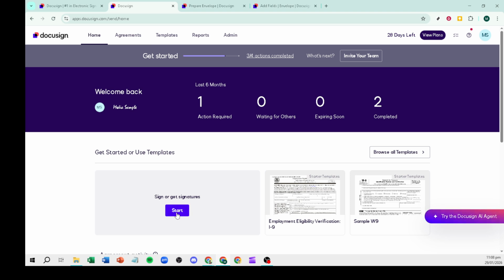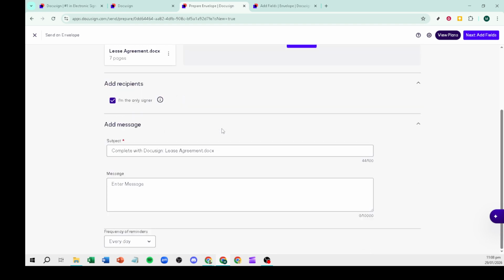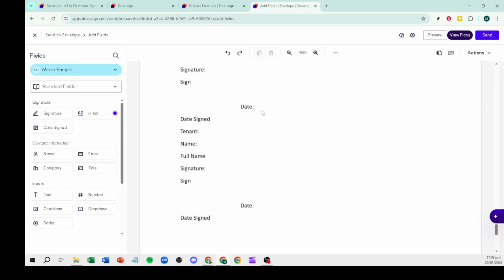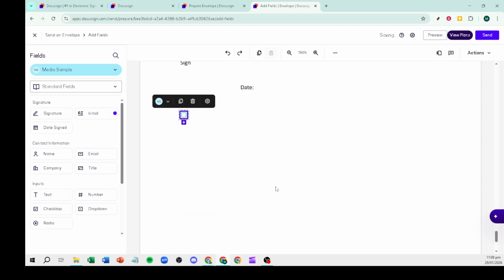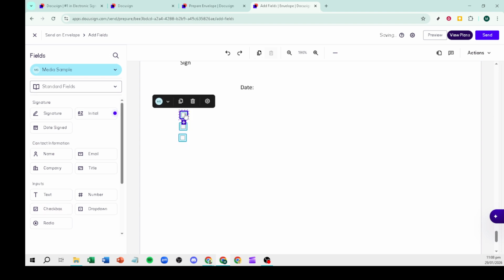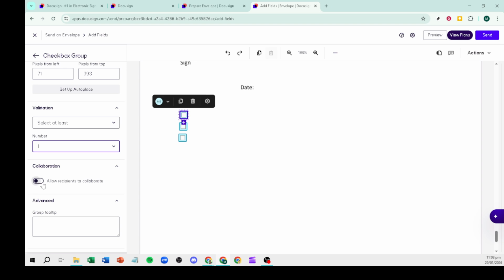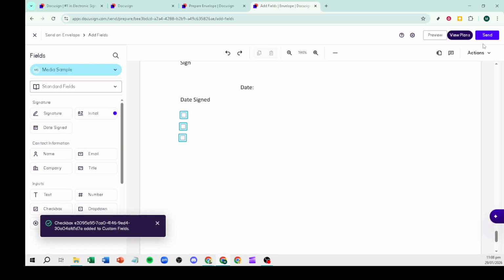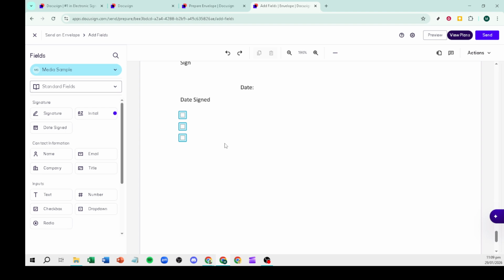How to Add Checkboxes in a Group [Full Guide 2026]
In today's video we cover: add checkboxes in a group docusign, how to group checkboxes in docusign step by step, docusign checkbox group tutorial 2026, docusign form fields grouping guide, create required checkbox groups docusign workflow, docusign document preparation tutorial, docusign field validation settings guide, docusign tips and tricks, docusign beginner guide, docusign full guide 2026, docusign workflow tutorial, docusign training video